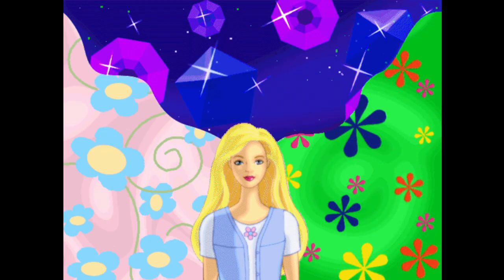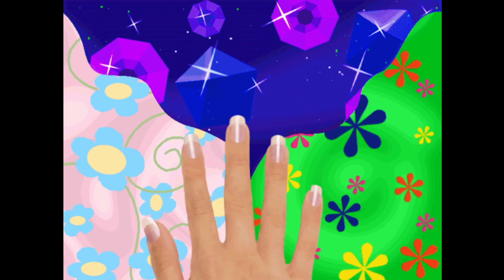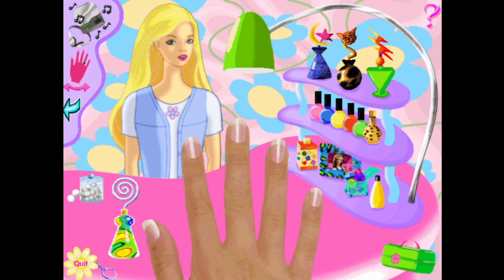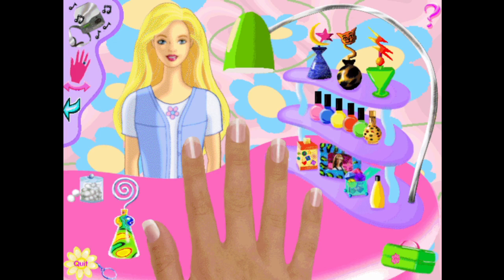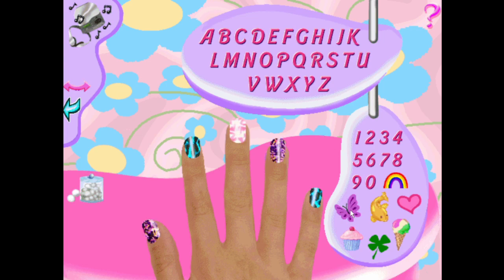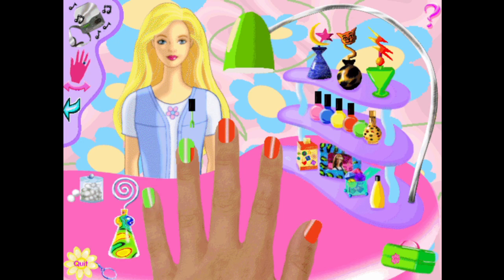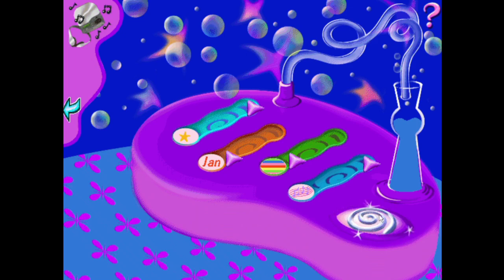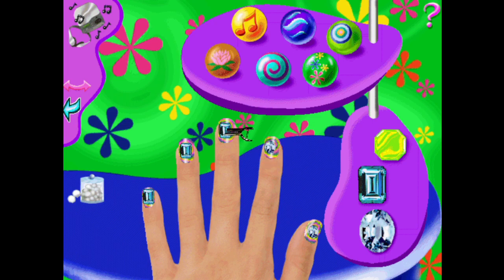Barbie Nail Designer Full Gameplay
0:00 Intro
1:58 Daisy Days
7:45 Glossy Glam
12:51 Cool Styles

Barbie Nail Designer is a 1998 video game within the Barbie franchise, published by Mattel Interactive, and released in September 1998.

Design personalized nail stickers you can really wear. Join Barbie at her fabulous nail salon and choose a style to match your own - Daisy Days, Cool Styles or Glossy Glam. Choose from an array of colors and animated designs - from pinks and reds, blues and greens to rainbows and fun jungle prints. You can even create your own special nail designs. Then add sparkles and other finishing touches for the ultimate digital manicure. Now print out the nails you've designed on special sticker sheets included - to wear on you nails for instant finger fun